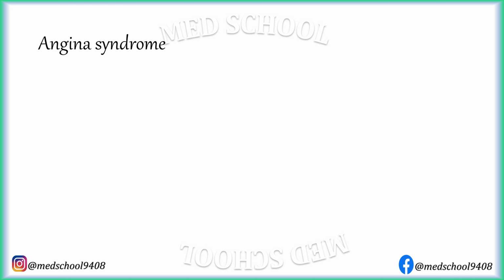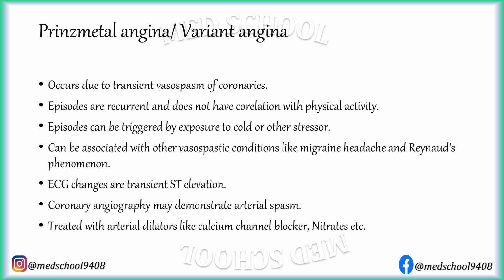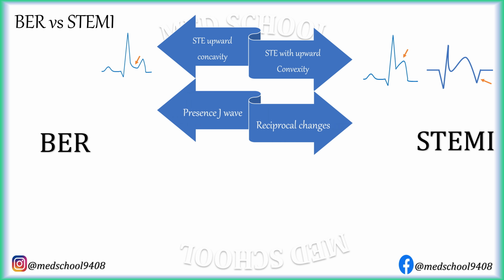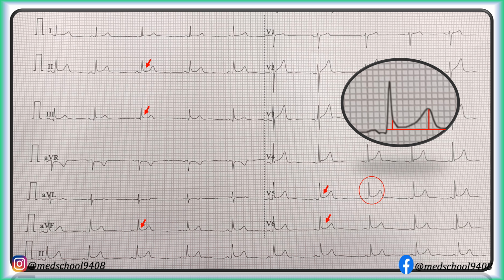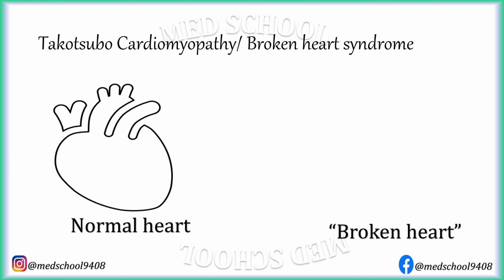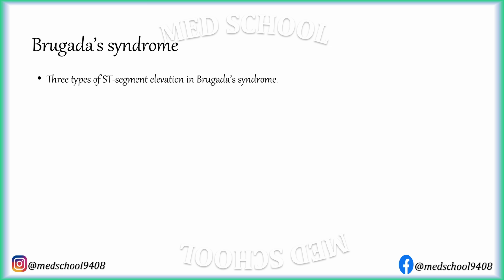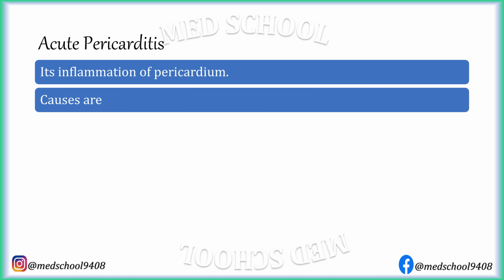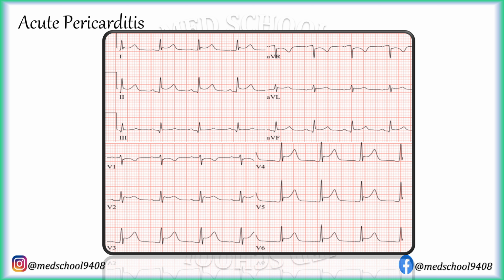Angina syndrome & Mimickers of Myocardial Infarction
Angina syndrome consists of Chronic stable angina. Unstable angina Prinzmetal angina Chronic stable angina occurs on fixed amount of efforts.Associated with organic stenosis of coronary. There is no component of vasospasm or thrombosis. Also called as Heberden’s angina. Fixed amount of effort leads to- Tall symmetrical T wave,Symmetrical T wave inversion.,ST depression. Prinzmetal angina/ Variant angina-Occurs due to transient vasospasm of coronaries. BER charecterised by- STE upward concavity Presence J wave ST/T less than 0.25 Good R wave progression Takotsubo Cardiomyopathy/ Broken heart syndrome Also called as Stress cardiomyopathy. Induced by catecholamines released during stress. Symptoms are chest pain, uneasiness, palpitations, sweating etc. ECG shows ST elevation in precordial leads. Cardiac biomarkers like Troponins and CPK-Mb are also raised. Echocardiography shows mid and apical wall hypo or akinesia Only differentiating feature from acute MI is NORMAL CORONARIES ON ANGIOGRAPHY Benign early re-polarisation BER Benign Early Repolarization is the most common, “normal” ECG variant which can be confused with acute MI Can be seen in about 1% of the population J point is elevated maximally in the mid precordial leads V2-V5. Seen rarely in limb leads Episodes are recurrent and does not have correlation with physical activity. Episodes can be triggered by exposure to cold or other stressor. Can be associated with other vasospastic conditions like migraine headache and Reynaud’s phenomenon. ECG changes are transient ST elevation. Coronary angiography may demonstrate arterial spasm. Treated with arterial dilators like calcium channel blocker, Nitrates etc. Brugada’s syndrome Brugada’s syndrome is a channelopathy occurring due to defective sodium channel. There is defect in SCN5A gene. Clinical features are Usually asymptomatic young age person Syncope History of cardiac arrest Nightmares. ST elevation is present in lead V1-V3. some patients may have atrial fibrillation also. These patients are prone to develop ventricular tachycardia and ventricular fibrillation. Type 1 Pronounced elevation of the J point Coved-type ST segment Inverted T wave Type 2 Saddleback ST-segment elevated by more than1 mm. Positive or biphasic T wave Type 3 Saddleback ST segment is elevated less than1 mm. Positive T wave Acute Pericarditis- Its inflammation of pericardium. Causes are Infectious Autoimmune Uremic Post MI- Dressler syndrome. Symptoms are Retrosternal Chest pain radiating to neck, shoulder and left arm. Fever Palpitations. Cough, dysphagia etc. Cardiac biomarkers may be raised Stage 1 ( Acute Pericarditis) Diffuse concave upward ST elevation, except in leads aVR and V1. T waves are upright in the leads with ST elevation PR segment deviates opposite to P-wave polarity. Stage 2 several days later Return of the ST segment to baseline, followed by flattening of the T waves. Stage 3 T waves inversion No Q-wave formation. Stage 4 weeks to months after Returns to the prepericarditis baseline. Patient with myocarditis can present with chest pain and ST elevation on ECG. Cardiac biomarkers are also raised significantly. features that suggest diagnosis of myocarditis are Presence of fever normal coronary angiography Diagnosis can be confirmed with myocardial biopsy and cardiac MRI.